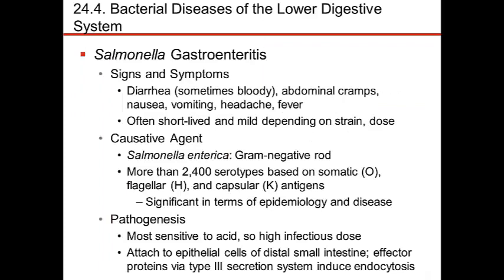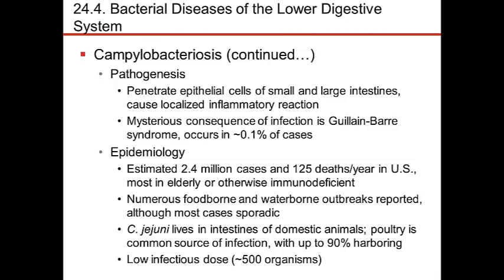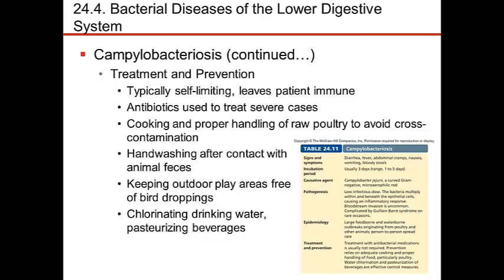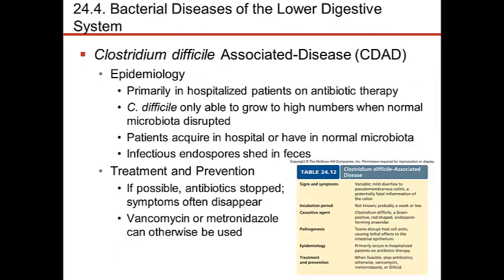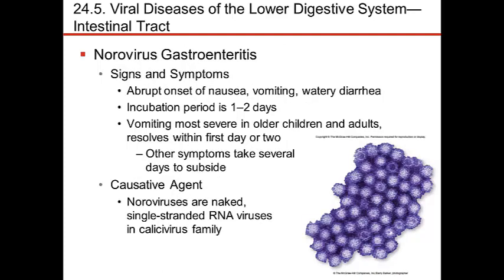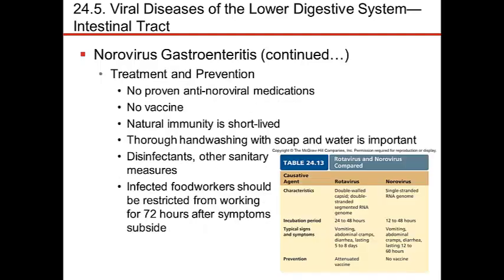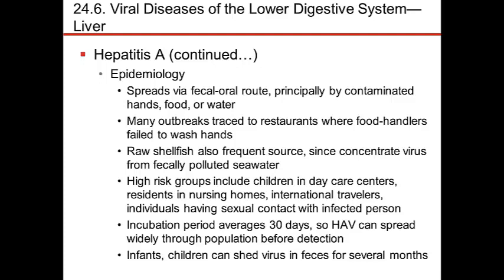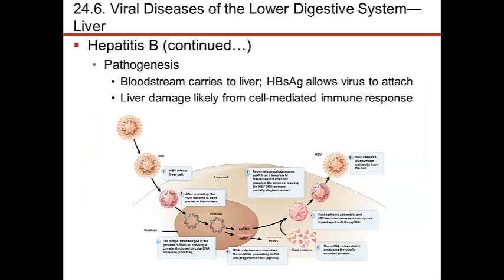BIOL 1020 Unit 4 Module 12 Chapter 24C